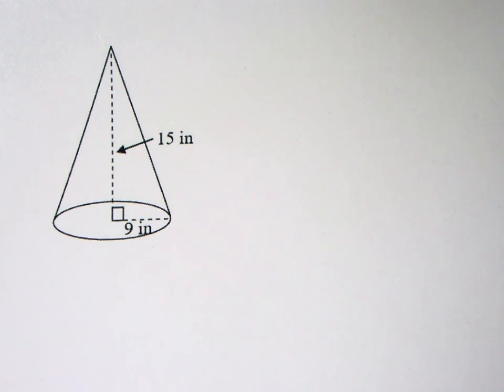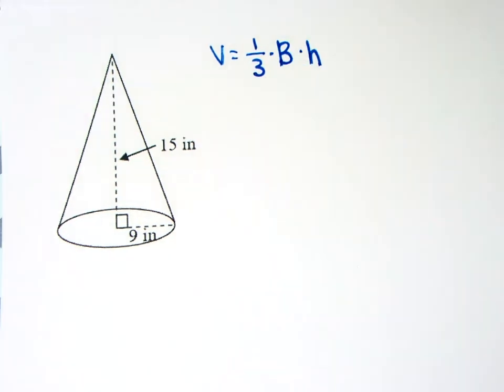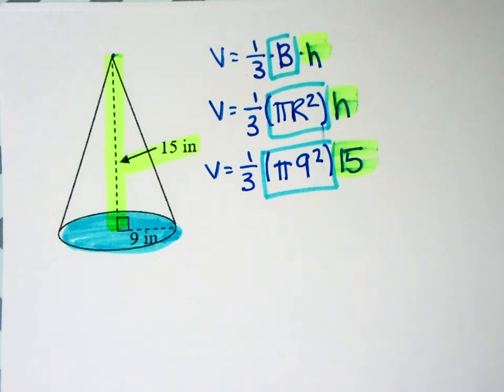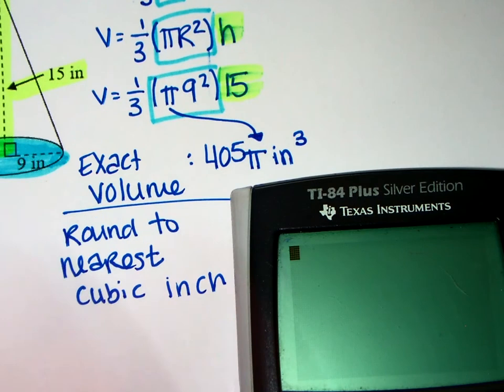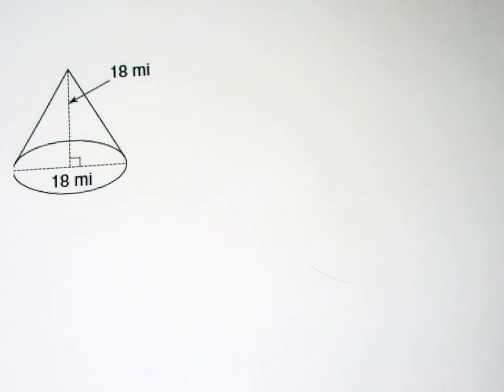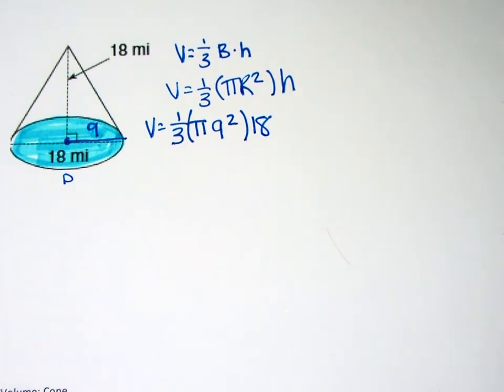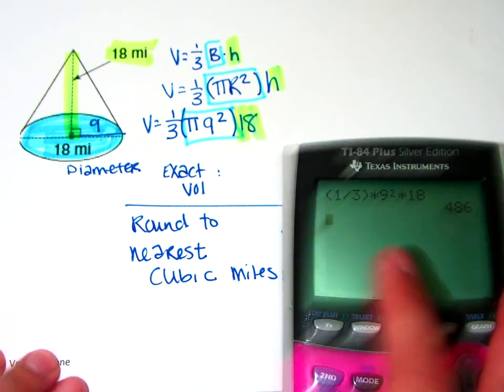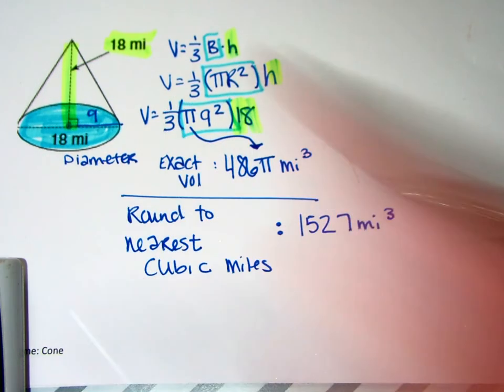Volume of a Cone